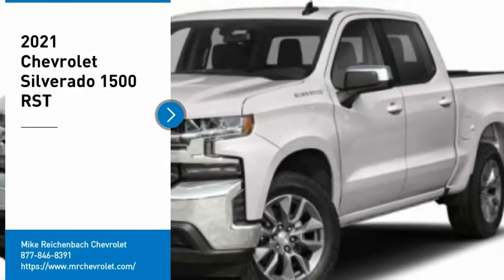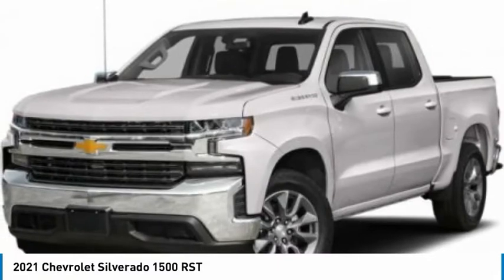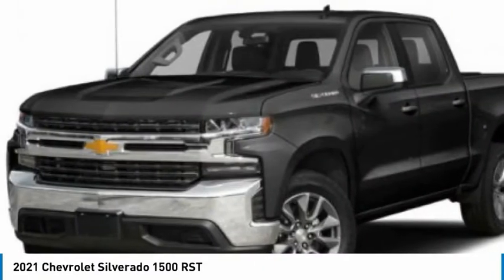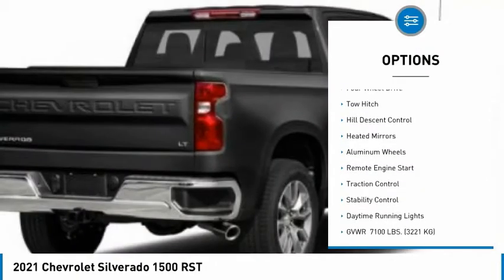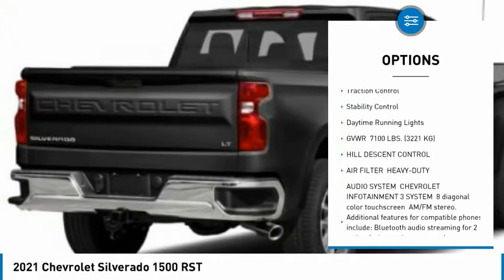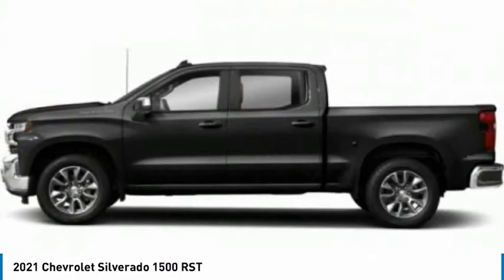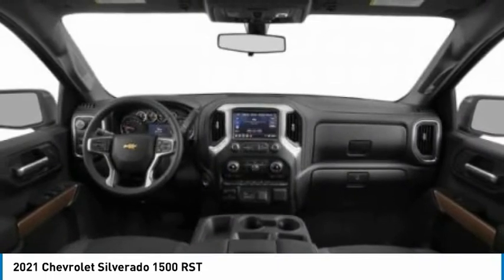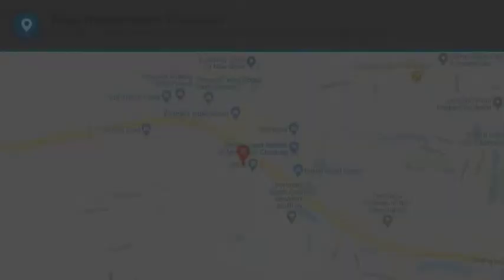2021 Chevrolet Silverado 1500 CZ378156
2021 Chevrolet Silverado 1500 RST

Heated Seats, Rear Air, 4x4, Satellite Radio, Back-Up Camera, Turbo Charged Engine, TRANSMISSION, 8-SPEED AUTOMATIC, ELEC... ENGINE, 5.3L ECOTEC3 V8. EPA 22 MPG Hwy/16 MPG City! SUMMIT WHITE exterior and JET BLACK interior, RST trimKEY FEATURES INCLUDE4x4, Rear Air, Back-Up Camera, Turbocharged, Satellite Radio.OPTION PACKAGESENGINE, 5.3L ECOTEC3 V8 (355 hp [265 kW] @ 5600 rpm, 383 lb-ft of torque [518 Nm] @ 4100 rpm); featuring available Dynamic Fuel Management that enables the engine to operate in 17 different patterns between 2 and 8 cylinders, depending on demand, to optimize power delivery and efficiency (NOTE: Certain 21MY vehicles will include (YK9) Not Equipped with Dynamic Fuel Management.), Z71 OFF-ROAD PACKAGE includes (Z71) Off-Road suspension, (JHD) Hill Descent Control, (NZZ) skid plates and (K47) heavy-duty air filter Includes Z71 hard badge, (N10) dual exhaust, (PZX) 18 bright silver painted wheels, (XCK) 265/65R18 all-terrain, blackwall tires and (NQH) 2-speed transfer case. BED PROTECTION PACKAGE includes (B1J) wheel house liners and (CGN) Chevytec spray-on bedliner, CONVENIENCE PACKAGE WITH BUCKET SEATS includes (A50) bucket seats, (D07) center console, (CJ2) dual-zone automatic climate control, (A2X) 10-way power driver seat including power lumbar, (KA1) heated driver and passenger seatsVISIT US TODAYAt Mike Reichenbach Chevrolet, we can take care of all your Chevy needs, from finding the car that's right for you to keeping that car in excellent shape. We have an extensive inventory of new and used vehicles, along with a top-notch service center and a helpful and knowledgeable staff who are always happy to assist.Horsepower calculations based on trim engine configuration. Fuel economy calculations based on original manufacturer data for trim engine configuration. Please confirm the accuracy of the included equipment by calling us prior to purchase.